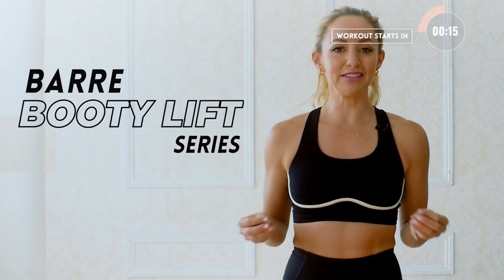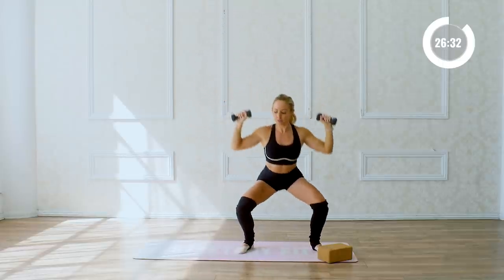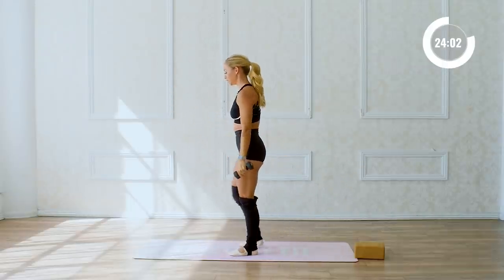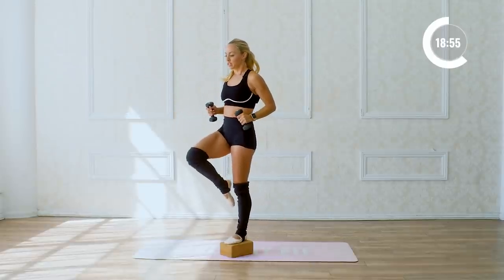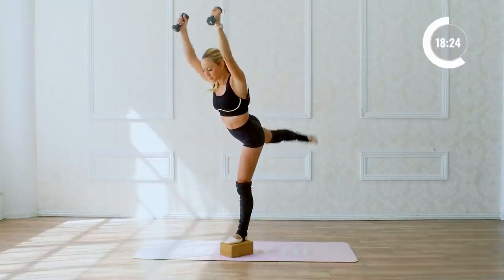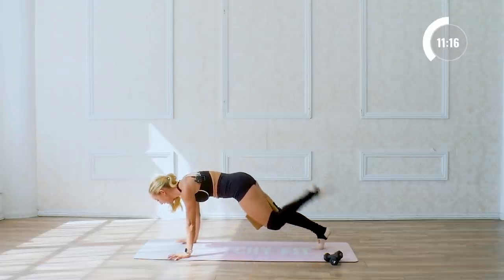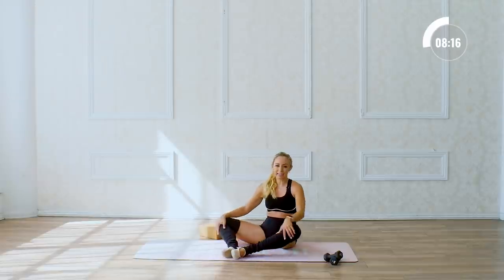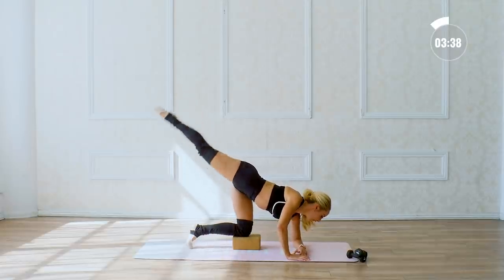30 Minute Defined Booty + Arms (Home Barre Workout)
Let's kick off our series with this killer 30 Minute Defined Booty + Arms Home Barre Workout! IT'S GETTIN' HOT IN HERE...We're turning up the heat with muscular structure moves that will define lean arms + perk up your cute booty. Your arms + butt will be on fire by the end💥

Optional Equipment: Yoga block + a light set of hand-weights (I'm using 3 lbs in each hand)

Hi Love! I can't wait to hear how this video transforms your day! If you're looking to take your fitness journey to the next level, I'd love to invite you to join my Barre Definition App community.

FREE CHALLENGES!